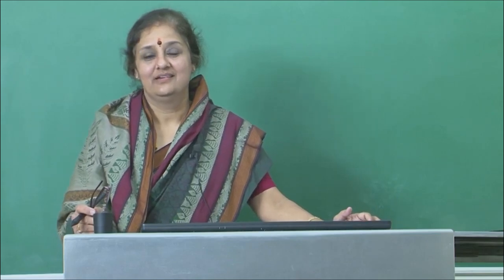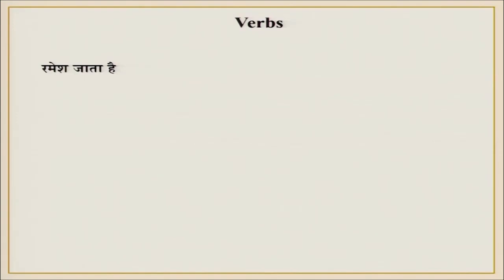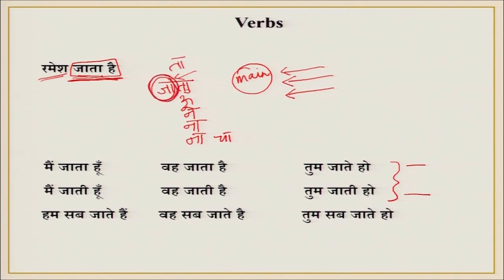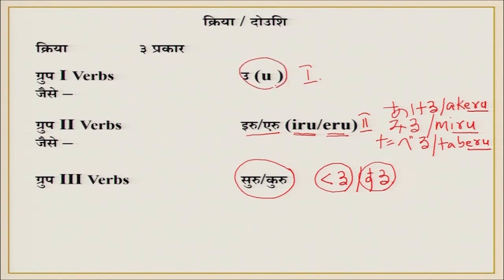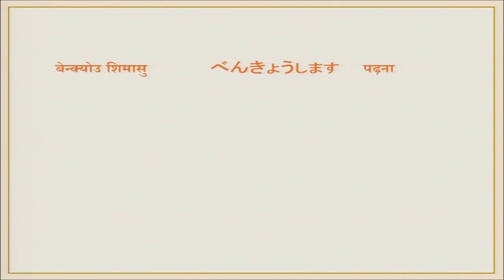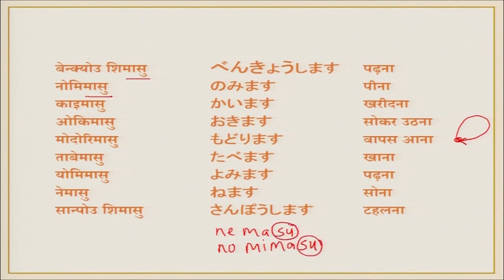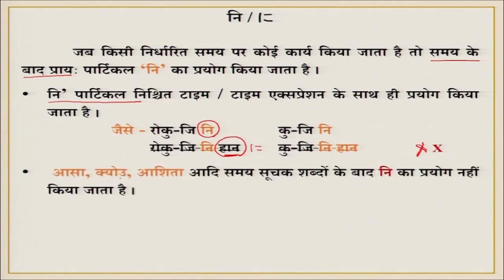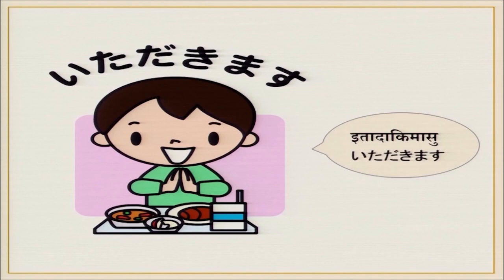Tokyo e ikimasu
Course Name: Japani Bhasha - Saral swaroop
Subject: Performing Arts
Target User: UG/PG